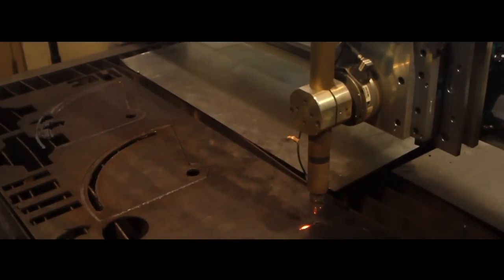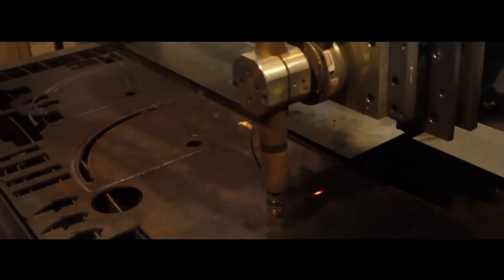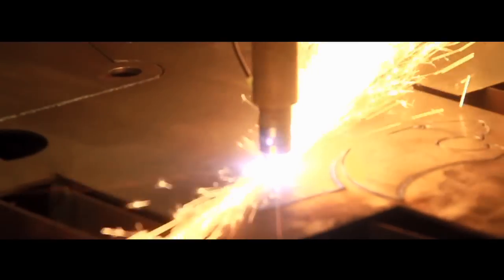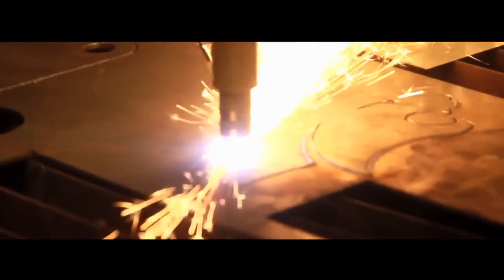Engineering Students at Montana State University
Engineering students in the College of Engineering at Montana State University describe what inspired them to pursue an engineering degree and how MSU has helped them find ways to help people and answer their questions.